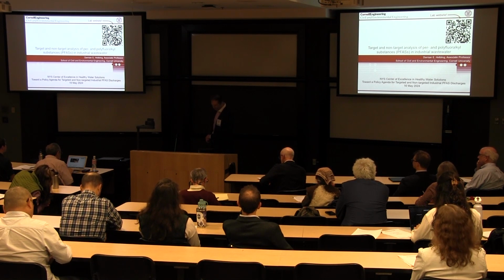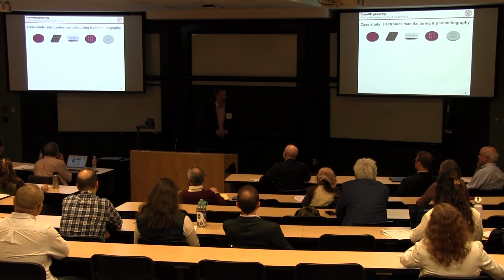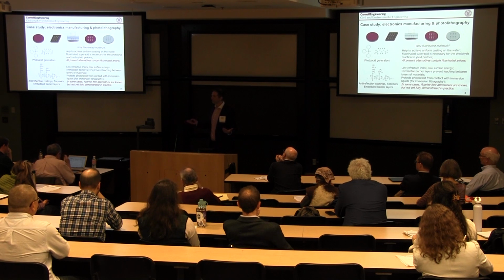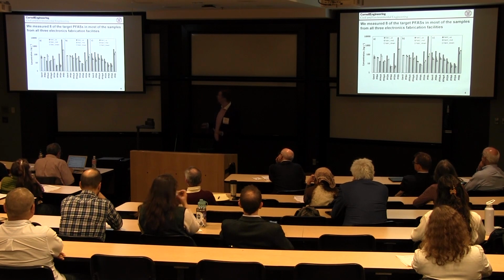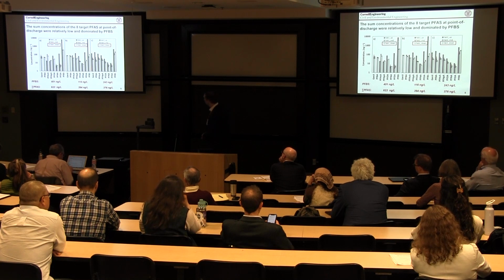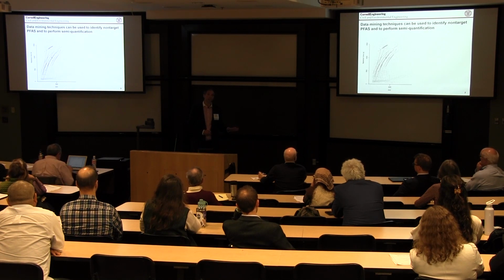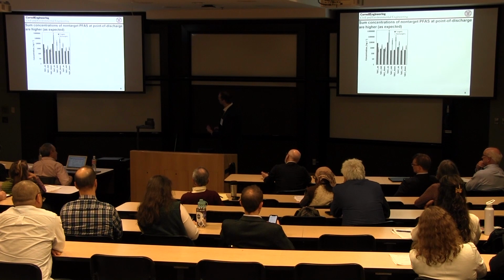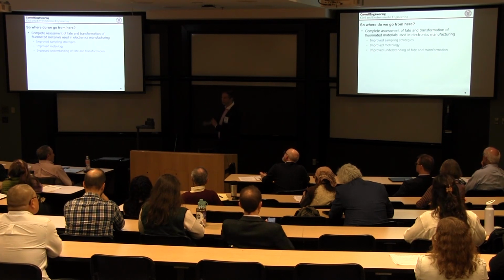Target and non-target analysis of per- and polyfluoralkyl substances (PFAS) in industrial wastewater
Breakout Session from the 2nd Annual Meeting of the Center of Excellence in Healthy Water Solutions, a collaborative center between Clarkson University and SUNY ESF. Detailed abstract below:

Per- and polyfluoroalkyl substances (PFAS) comprise a family of thousands of persistent organic chemicals used worldwide in a wide variety of industrial and non-industrial applications. The most well known applications include fire-fighting foams, de-icing sprays, water-resistant fabrics, and non-stick cookware. PFAS are used widely in manufacturing, as well. They are deemed essential for some production processes, including the manufacture of semiconductors. To date, only a few PFAS have been targeted for monitoring, regulation, and mitigation. What is known and unknown about the persistence, mobility, toxicity, and health effects of PFAS? How should regulatory agencies address various risks posed by this large family of chemicals?

Even while science and engineering advance to better understand impacts of the widespread usage of PFAS, how are regulatory agencies responding? How, where, and by whom should PFAS be monitored, reported, and mitigated? What responsibilities do chemical suppliers, industrial users, environmental and public health agencies have to downstream and downwind facilities, the general public, and future generations? What regulatory strategies are appropriate to assess and minimize risks of such a large family of substances, even while the science and engineering of chemical fate and transport, health effects, mitigation, and development of safe alternatives are still evolving? What precautions, best practices, and ‘best available and practical technology’ are prudent and called for? Who should pay for the costs of understanding, monitoring, and mitigating the risks and impacts of this family of chemicals? What public policy approaches may be most effective?

This session consists of short, synthesis presentations on scientific, engineering, environmental health, regulatory, and public policy aspects related to the industrial use and discharge of PFAS into the environment, especially with regard to wastewater and soils.

Moderator: John Przepiora, P.E., Vice President, GreeningUSA, Inc.

● Target and non-target analysis of per- and polyfluoralkyl substances (PFASs) in industrial wastewater
Damian E. Helbling, PhD, P.E., Associate Professor, School of Civil & Environmental Engineering, Cornell University